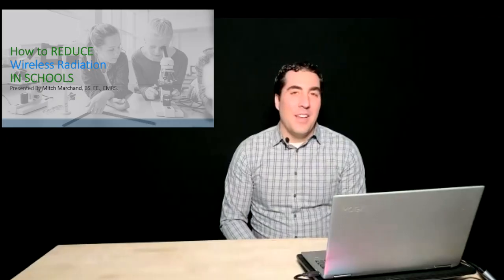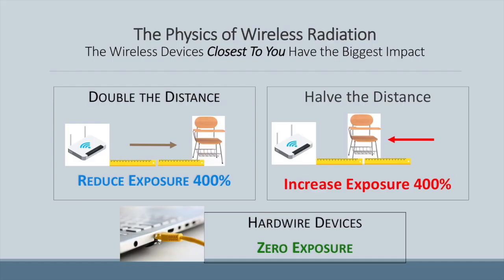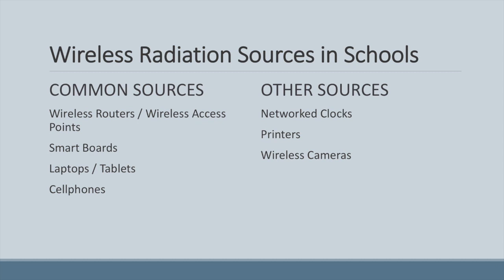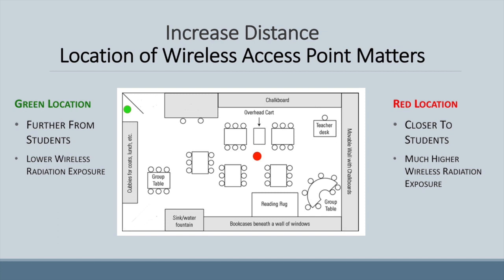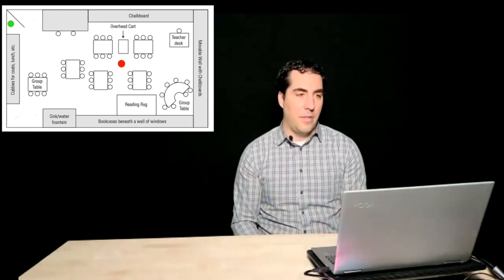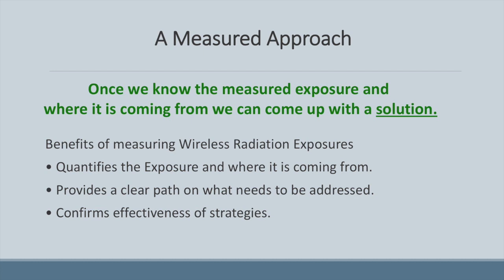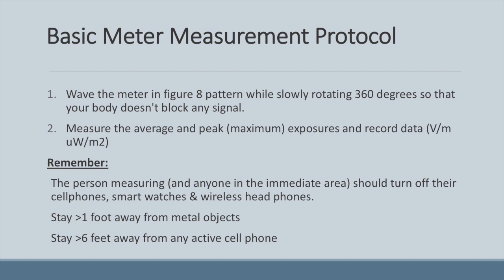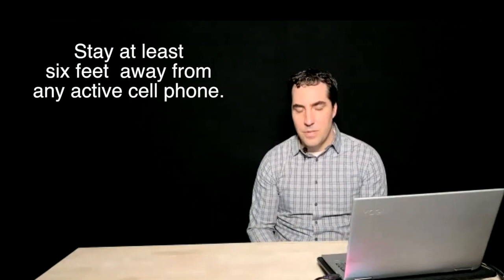Reducing Wireless Radiation in Schools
In this webinar, RF radiation specialist Mitch Marchand talks about the technical ways to reduce wireless radiation in classrooms. To see other webinars in this series, please visit